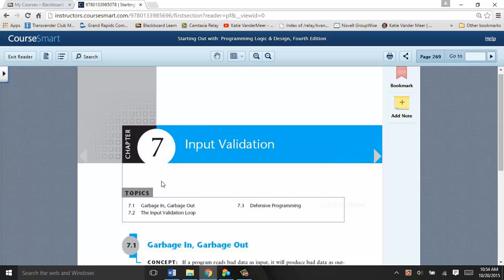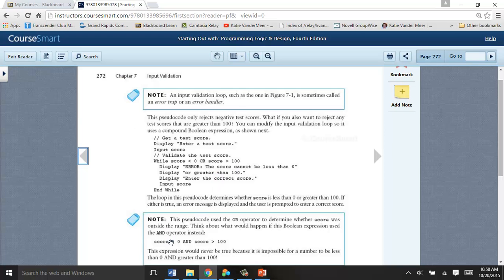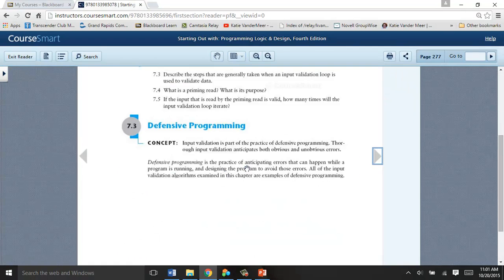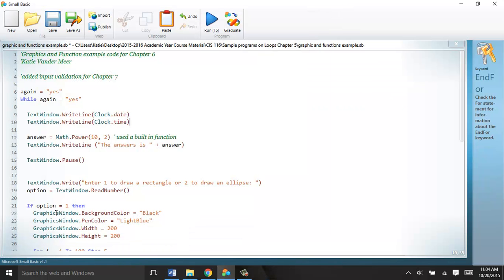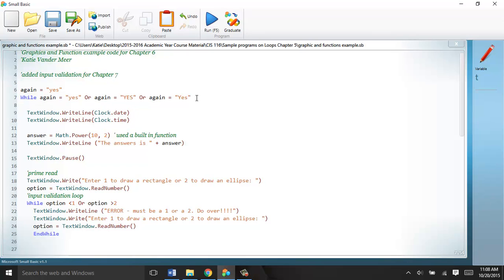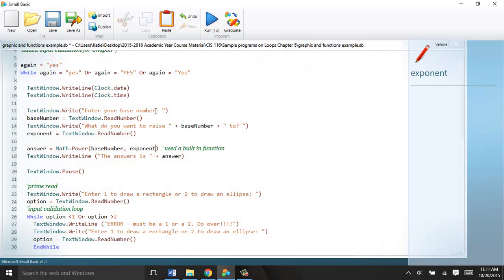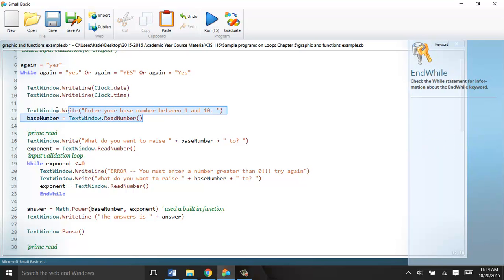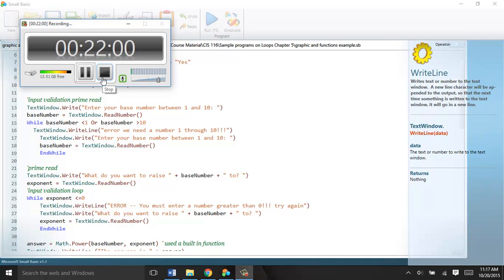CIS116 Chapter 7 Lecture Video